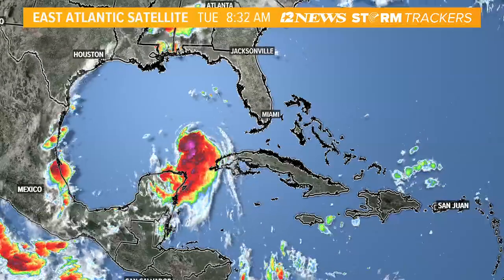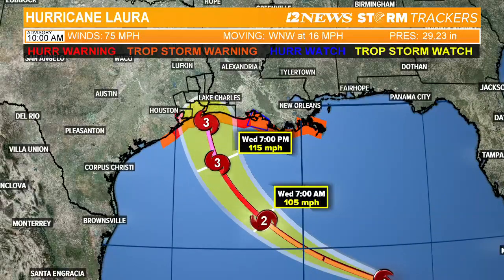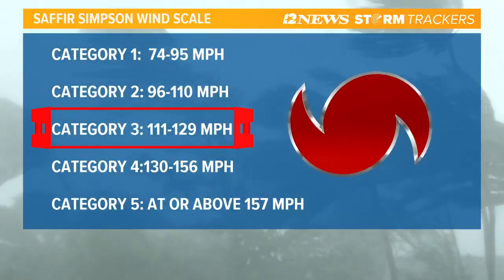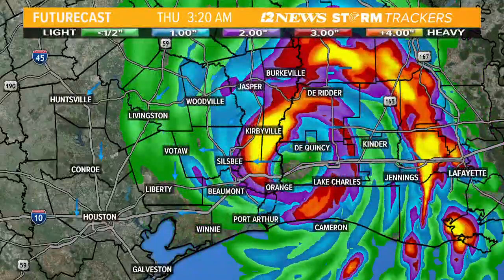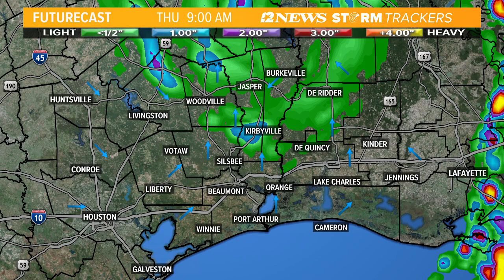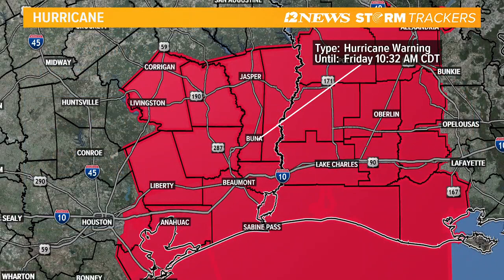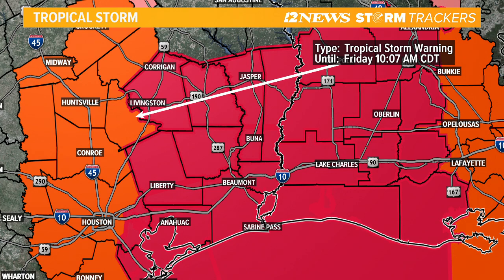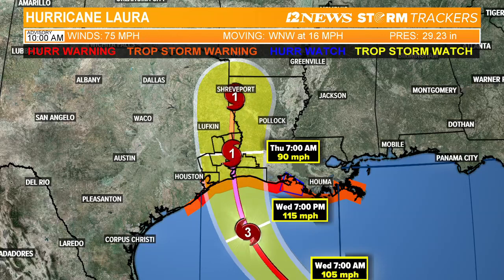Hurricane Laura path (Tuesday 10:40 a.m.) Hurricane warning issued along Texas-Louisiana Gulf Coast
12News Meteorologist Jeff Gerber updates us after hurricane and storm surge warnings were issued Tuesday morning along the Texas-Louisiana coast ahead of Hurricane Laura

12News in Beaumont, Texas is your source for Hurricane Laura updates.